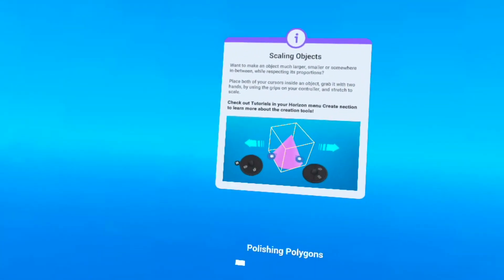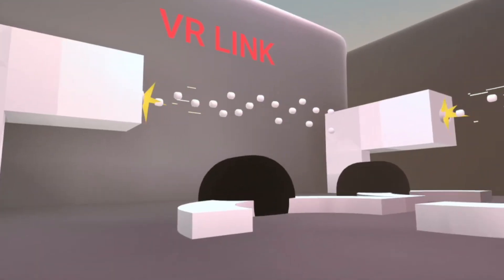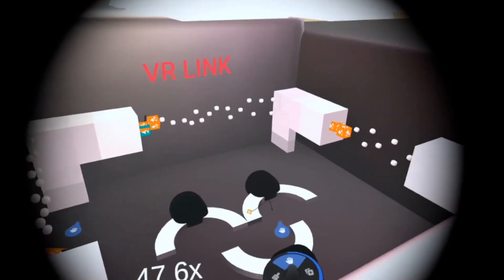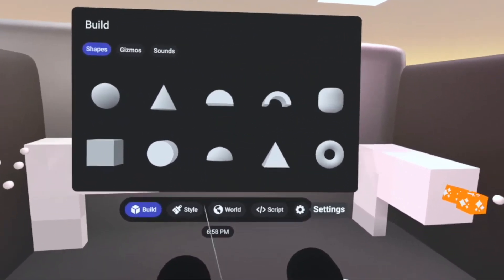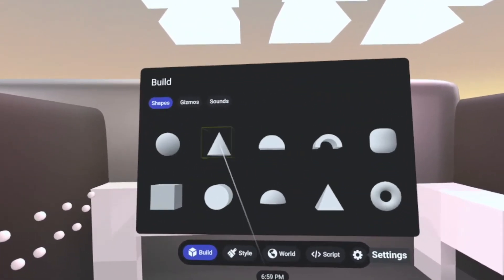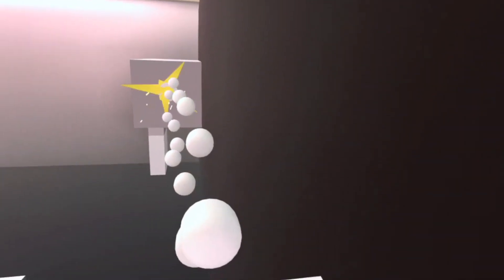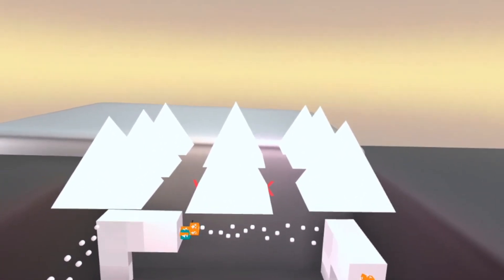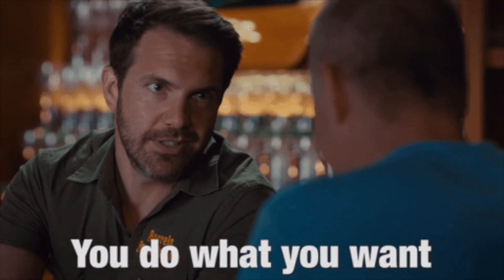I CREATED A WORLD IN THE METAVERSE ( HORIZON WORLDS)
In today's video, I give you a small tour of the world I made in the metaverse aka horizon worlds.

HEAD STRAP:

OCULUS QUEST 2:

CODE:vrlink